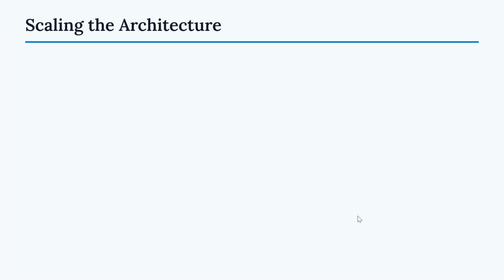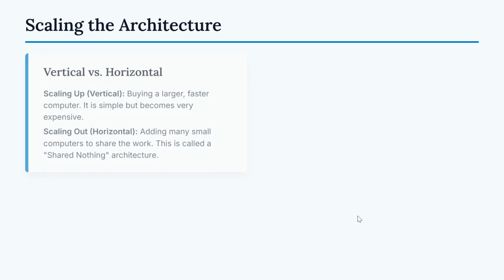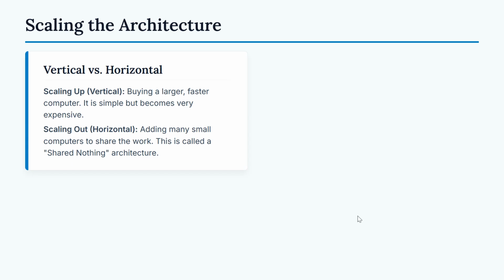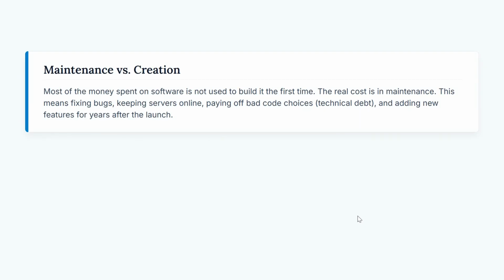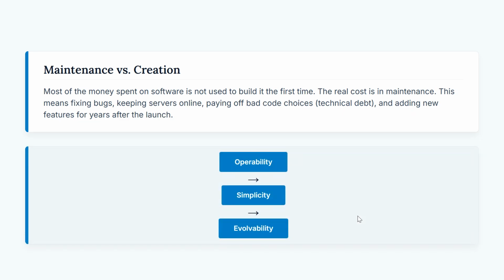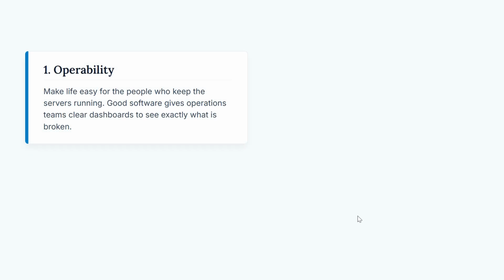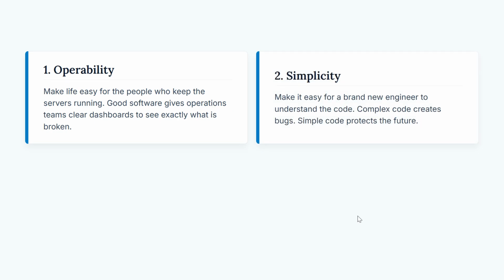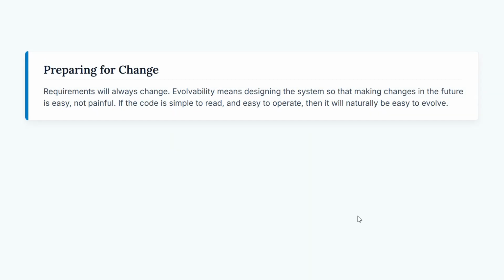System Maintainability & Operations (Explained Simply) | Pixel Perception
Welcome back to the Pixel Perception Masterclass! Today we tackle the third and final pillar of great system design: Maintainability.

Did you know the majority of money spent on software isn't used to build it the first time? The real cost is in maintenance—fixing bugs, keeping servers online, and adding features to old code. We explain how to avoid building a "legacy code nightmare" using very simple, easy-to-understand English.

🧠 WHAT YOU WILL LEARN TODAY:
• Scaling Up (Vertical) vs. Scaling Out (Horizontal)
• The True Cost of Software: Why creation is cheap but maintenance is expensive
• Principle 1 - Operability: Making life easy for the operations team
• Principle 2 - Simplicity: Why "clever" code hides bugs, and simple code protects the future
• Principle 3 - Evolvability (Plasticity): Designing systems that are easy to change when business rules change

We avoid heavy technical jargon so anyone can understand how massive global systems are engineered to last for decades.